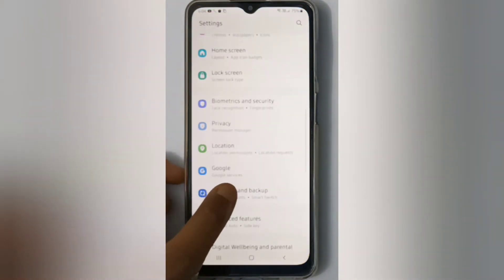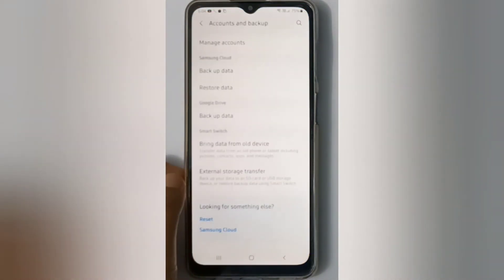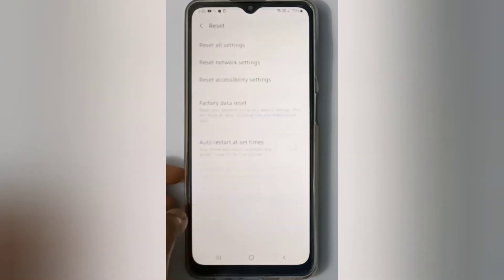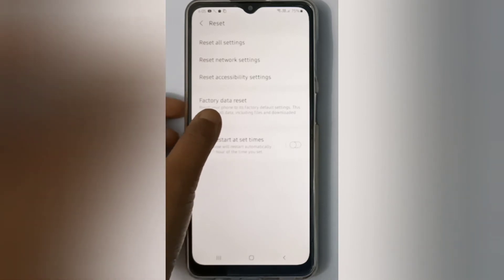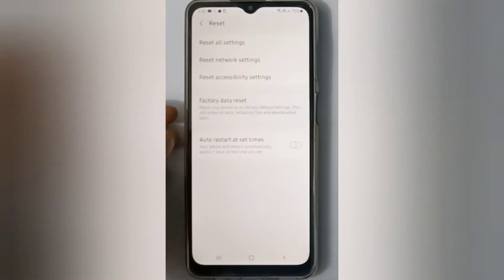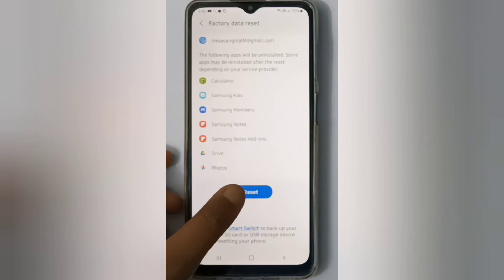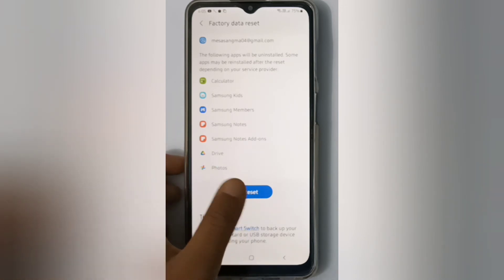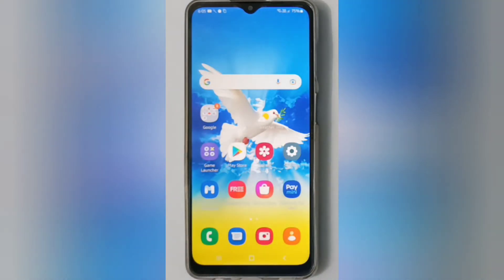How to Reset factory data in Android device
we have already covered all the topics👇
how to recover factory reset data in android
how to recover factory reset data in android without root
how to reset factory data on android
how to factory data reset android without password
how to reset your data usage on android
how to clear your data on android
how to recover data in android phone
how to factory reset without losing data android
how to factory data reset locked android